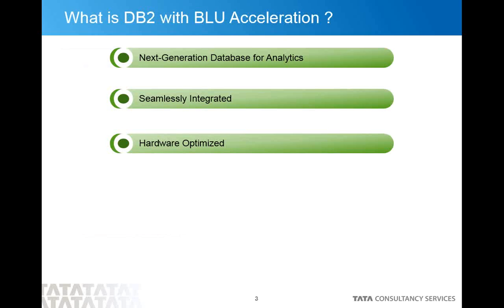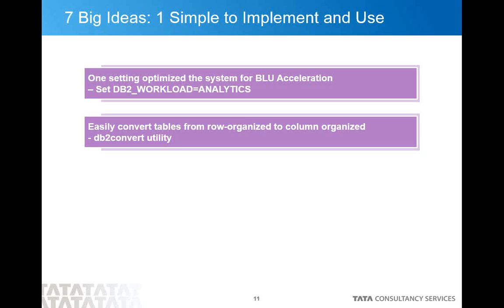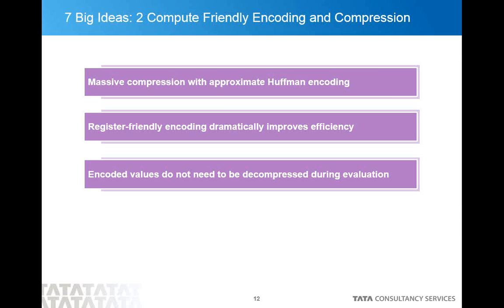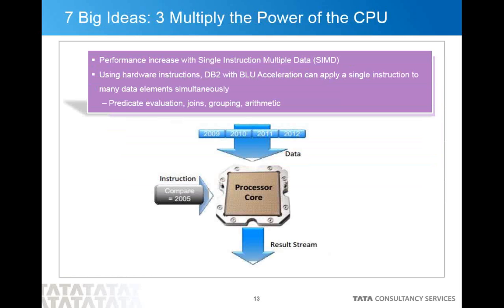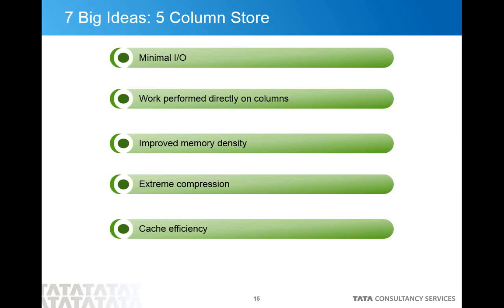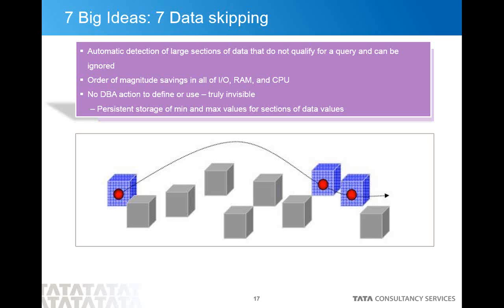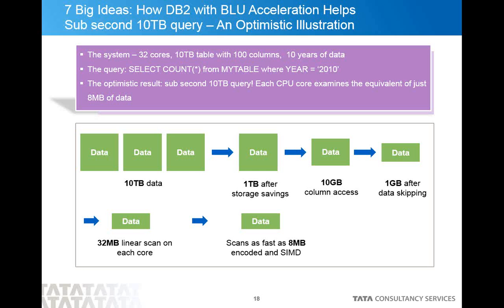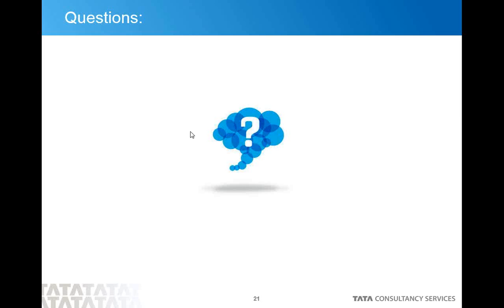Introduction and Technical Tour of DB2 10 5 for LUW with BLU Acceleration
This session will talk about the stack of innovative ideas that DB2 10.5 for LUW with BLU Acceleration has come up with . DB2 with BLU Acceleration offers a huge step forward in analytic workload processing by combining proven in-memory and columnar data store capabilities with advanced compression and hardware exploitation techniques.